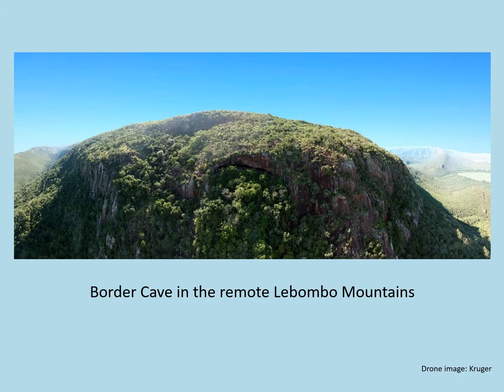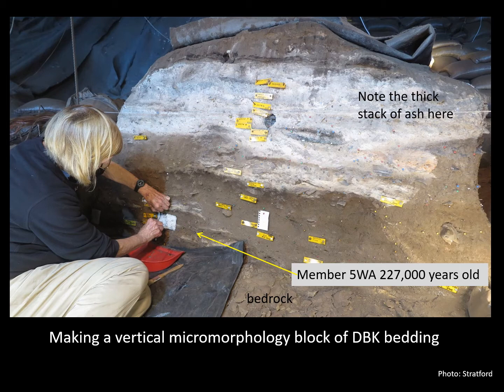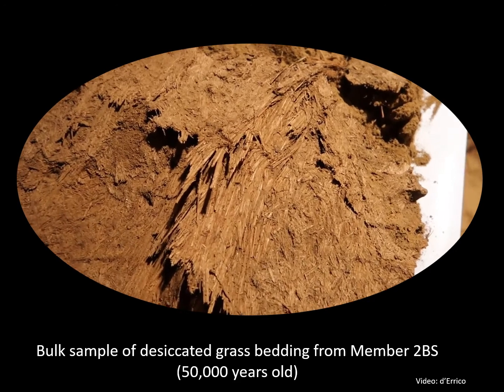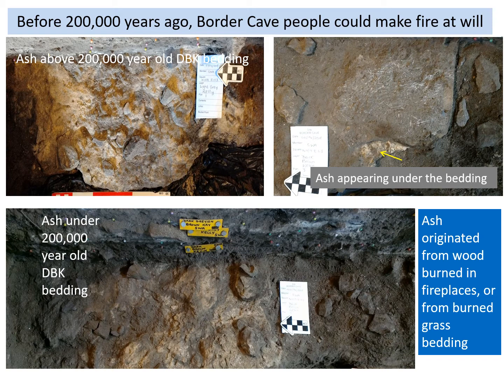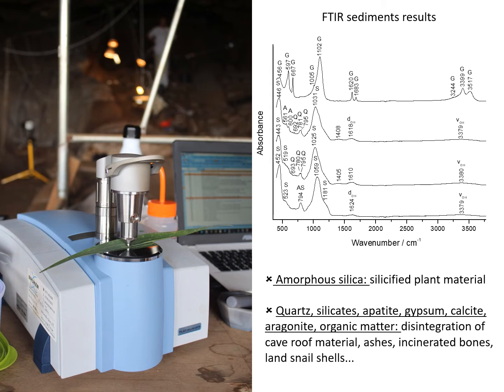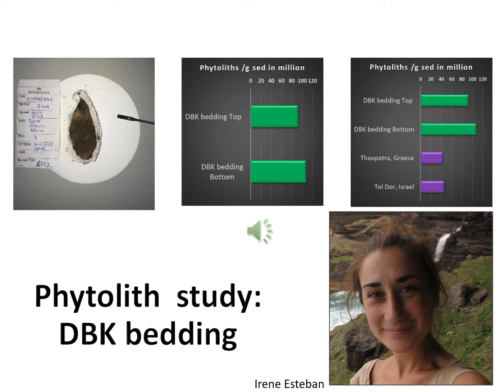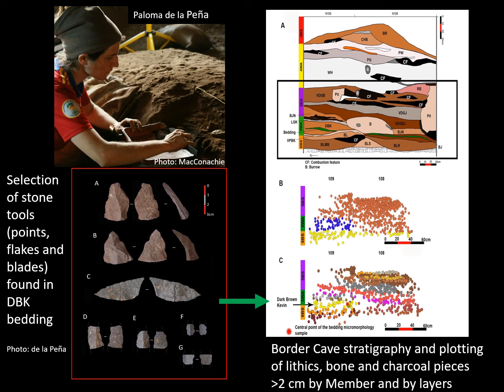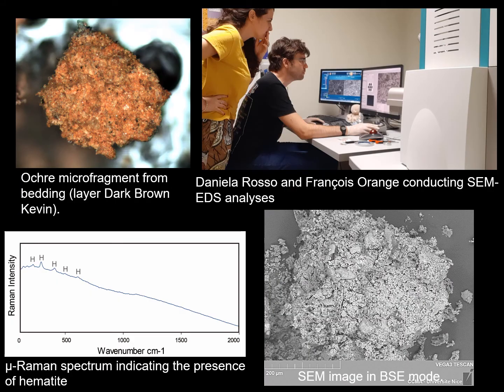Fire and grass bedding construction 200 000 years ago at Border Cave - Prof Lyn Wadley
16 September 2020 GSSA Lunchtime talk with Prof Lyn Wadley

Fire and grass bedding construction 200 000 years ago at Border Cave

Lyn Wadley is an Honorary Professor of Archaeology in the Evolutionary Studies Institute, University of the Witwatersrand. She taught archaeology in the Archaeology Department from 1982 until her retirement at the end of 2004. She has a National Research Foundation A1 rating. She is a Fellow of the British Academy and the Royal Society of South Africa, and a member of various professional organizations such as SAfA, ASSAf, ASAPA and SASQUA.
Her speciality is the African Stone Age: Middle Stone Age (which lasted from approximately 300,000 to 25,000 years ago) and Later Stone Age (the last 25,000 years). She began her career researching social, demographic and ecological issues during the past 25,000 years of the Later Stone Age in southern Africa. She directed excavations at a suite of Holocene sites in the Magaliesberg, Rose Cottage Cave in the eastern Free State. Rose Cottage has a cultural sequence, beginning almost 100,000 years ago, with pulses of occupation until about 500 years ago. She is best known for her Middle Stone Age excavations in the rock shelter, Sibudu, KwaZulu-Natal. Sibudu is the subject of well over 100 peer-reviewed scientific papers, many authored or co-authored by international collaborators. Lyn Wadley is now part of the team re-excavating Border Cave in KwaZulu-Natal and here she is concentrating on analysis of botanical remains.
Lyn Wadley’s research is predominantly dedicated to the cognition of people who lived in the Middle Stone Age. She has conducted many experiments in order to replicate activities observed in the Middle Stone Age. This work includes heat treatment of rocks, ochre and seeds, and hafting of stone tools with compound adhesives made from natural products like ochre and plant gum. Such replications enable interpretations of the cognitive abilities of people who used the various technologies. Many daily activities of people in the past are appropriate proxies for cognitive attributes.